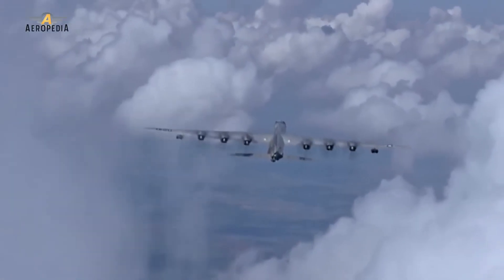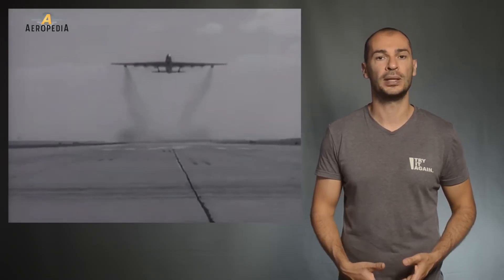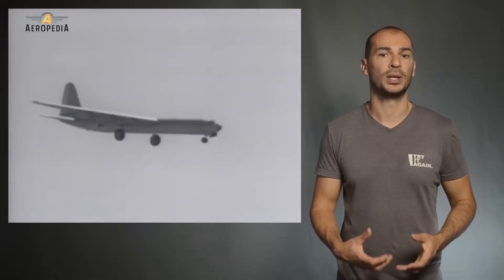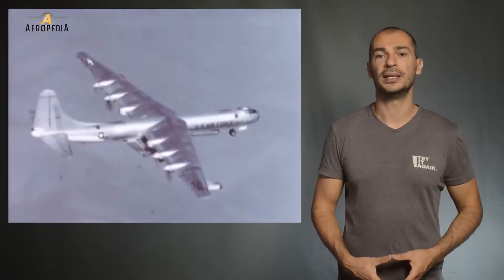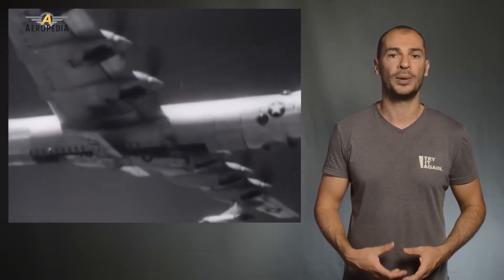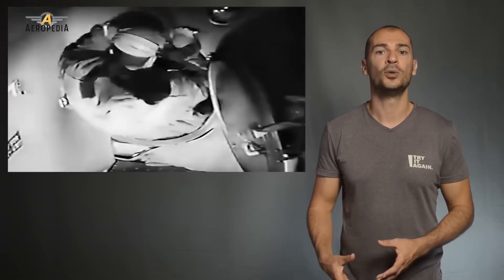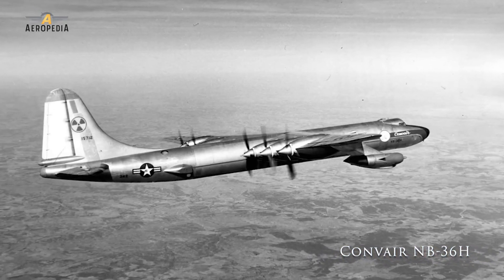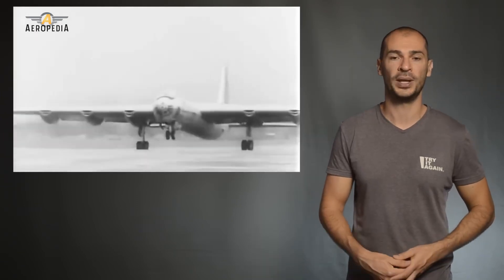World's Largest Propeller Bomber: Convair B-36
Ready for a high-flying adventure? Dive into the world of the Convair B-36, the colossal strategic bomber that held its ground during the Cold War! Discover how this beast of the skies was the only aircraft capable of delivering nuclear payloads without breaking a sweat. From its unique design to its role in nuclear deterrence, it's a fascinating tale of aviation history. Don't miss out on this riveting journey!

00:00:07 - Introduction to the B-Thirty Six Bomber
00:00:51 - Development During World War II
00:01:36 - Cold War Necessities
00:02:02 - Capabilities and Limitations
00:02:41 - Design and Engineering
00:04:17 - Specifications and Comparison
00:05:58 - Unique Propulsion System
00:08:52 - Reconnaissance and Innovations